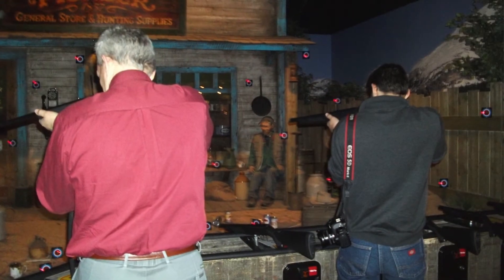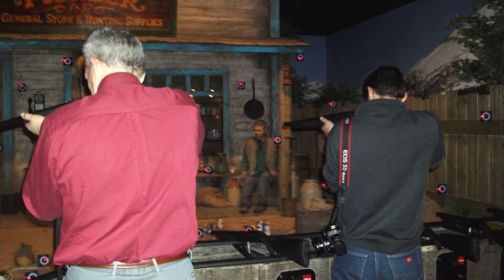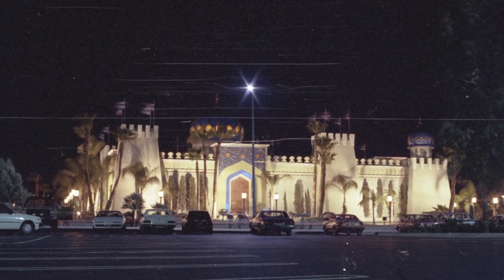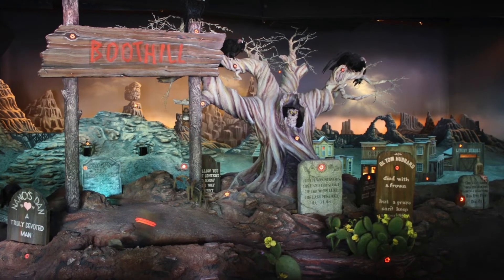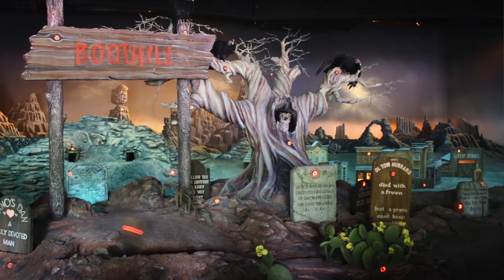Building a Shootin' Gallery - Intro and Inspiration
Happy New Year! We are building a shootin' gallery for the haunt this year. This is an intro to the project and some background information.